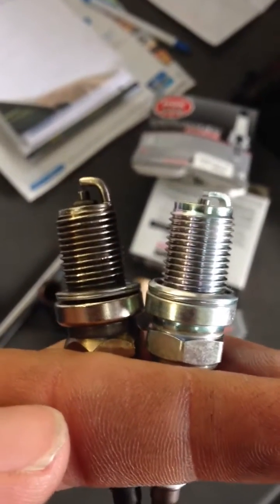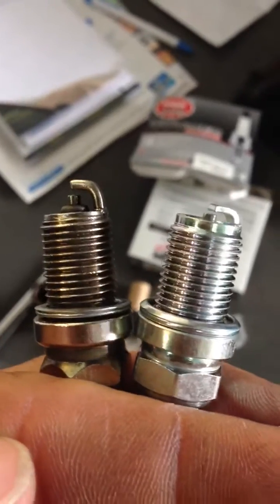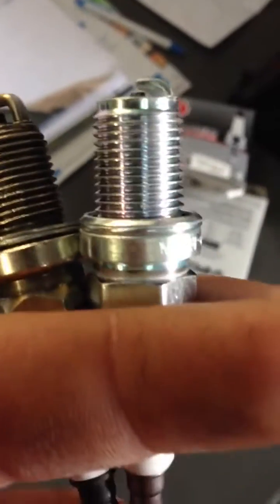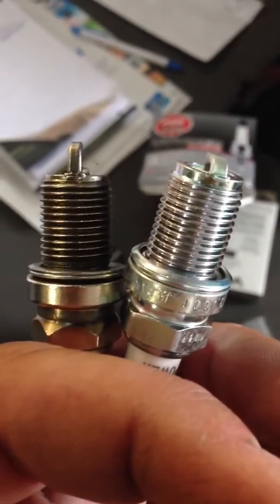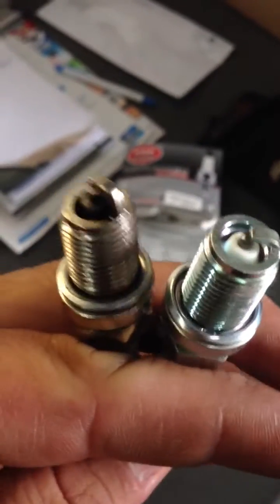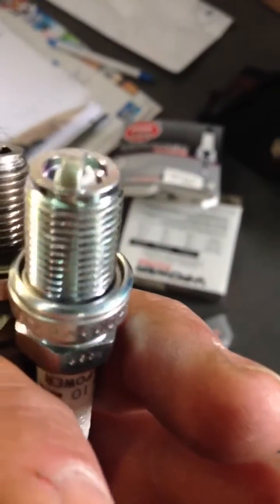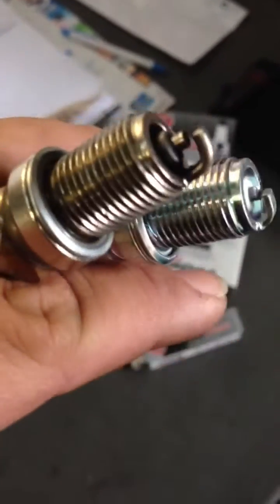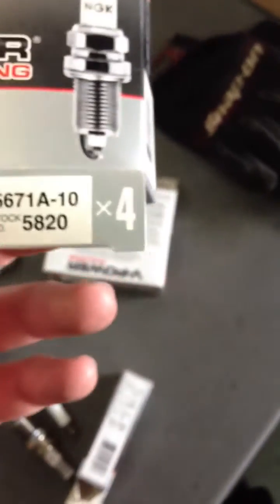Quick tip on Spark plugs and how to choose them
Nitrous or Superchrger plugs what to look for!